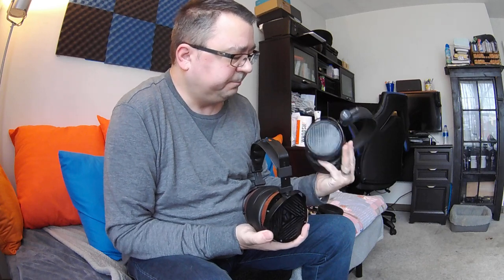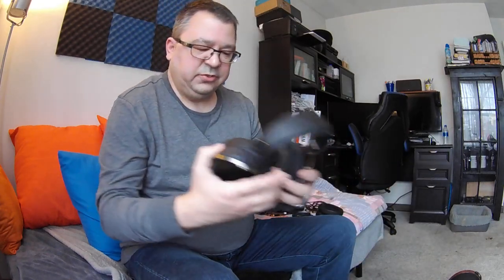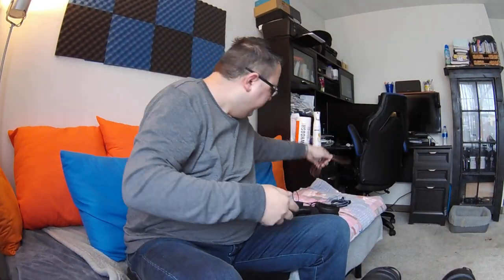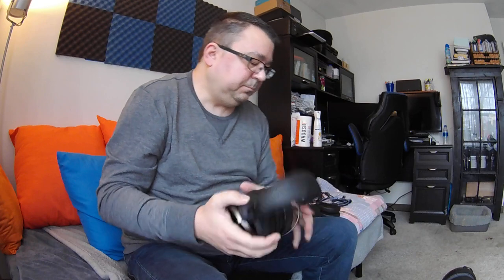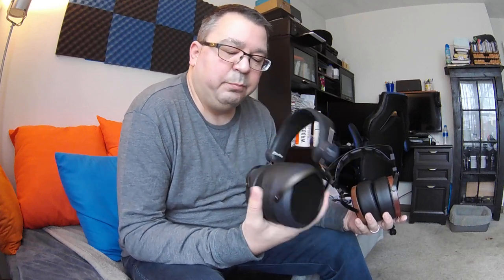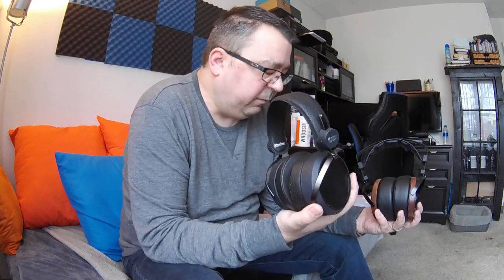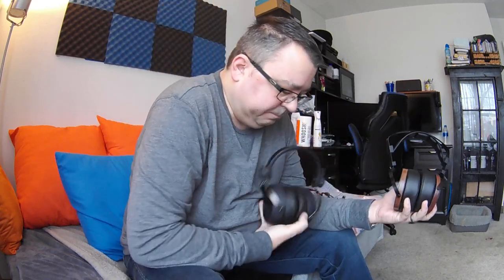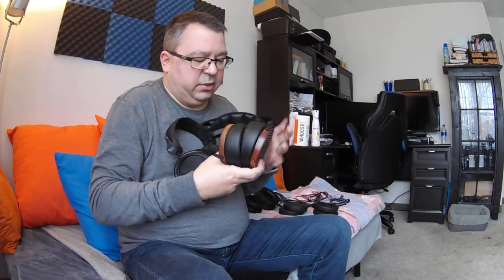Let's compare - Monoprice M1060 vs Hifiman HE-4xx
An in depth, lengthy comparison of two of the best under $300 over ear planar headphones, the M1060 and HE-4xx. I have used both as my daily driver and explain which one I think is the better value of the two and why.